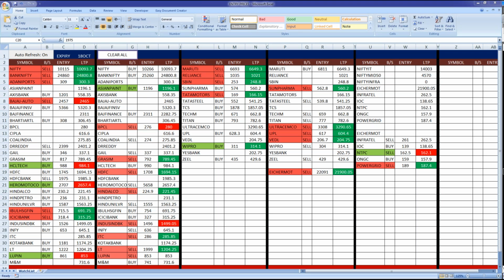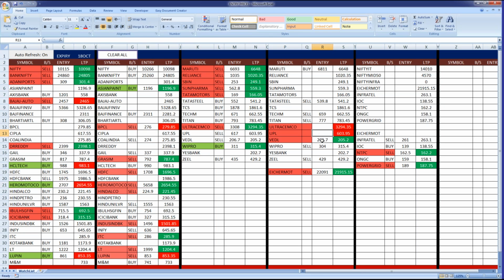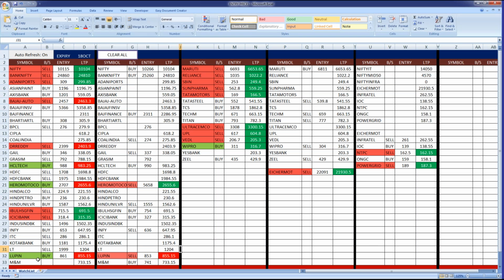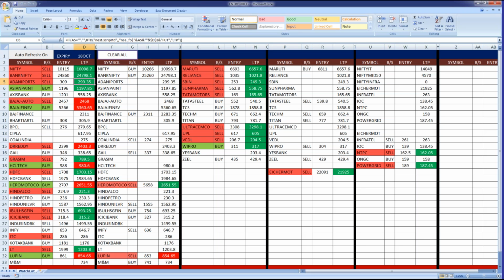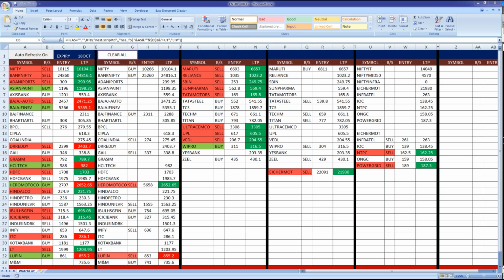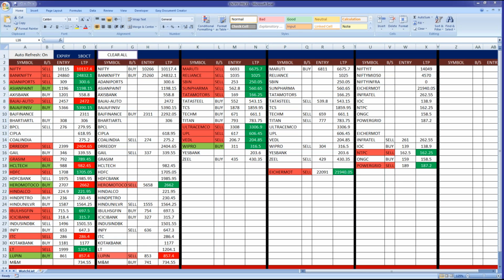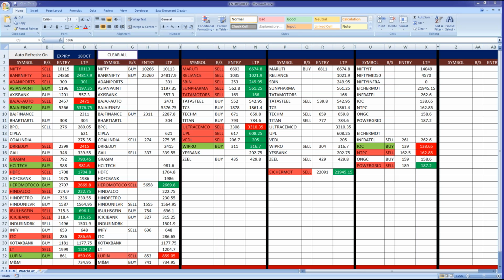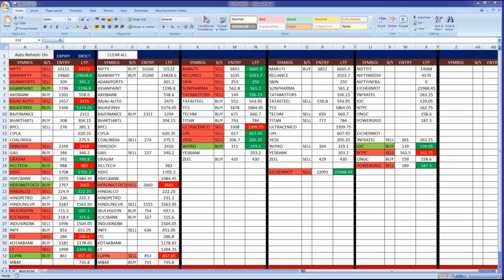25 OCT HOW DID YOU TRADES TODAY'S EXPIRY ? VIDEO 5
CALCULATE THE PROFITS FROM YOUR TRADING TERMINAL,
FOR EXAMPLE, BUY CALL SEE THE ENTRY PRICE & HIGH OF THE SCRIP AND FOR SELL CALL CHECK ENTRY PRICE THE LOW OF THE SCRIP, MULTIPLY THE POINTS WITH LOT SIZE. THERE ARE SOME SCRIPS WHICH HAVE GIVEN 2 CALLS BUY & SELL.

NIFTY SELL 10115/LOW 10073 = 42x 75 = RS.3150
BANKNIFTY SELL 24860 / LOW 24686 = 174 X 40 = RS. 6900
ADANIPORTS SELL 309 / LOW 299 = 10 X 2500 = RS 25000
ASIANPAINT BUY 1196 / HIGH 11 X 600 = RS. 6600
BAJAJAUTO SELL 26 X 250 = RS. 6500
BAJAJFINSV BUY 89 X 125 = RS, 11125
BAJFINANCE BUY 36 X 500 RS. 18000
DRREDDY SELL 9 X 250 = RS. 2250
GRASIM SELL 12 X 750 = RS. 9000
HCL BUY 15 X 700 = RS. 10500
HDFC SELL 16 X 500 = RS. 8000
HDFCBANK SELL 10 X 500 = RS. 5000
HEROMOTO LOSS 37 X RS. 7400..STOP LOSS.
HINDALCO SELL 4.9 X 3500 = RS. 17150
I BULHSGFIN SELL 30 X 500 = RS. 15000
ICICIBANK SELL 6.4 X 2750 = RS. 17600
INDUSINDBK BUY / SELL MINOR STOP LOSS.
INFY BUY MINOR STOP LOSS.
ITC BUY LOSS 2400. STOP LOSS.
KOTAK BUY/ LOSS MINOR STOP LOSS.
LUPIN BUY 6 X 700 = RS. 4200 SELL 3 X 700 = RS. 2100
M&M MINOR PROFIT ENTRY 741
MARUTI SELL 80 X 75 = RS. 6000
RELIANCE SELL 15 X 1000 = RS. 15000
SBIN SELL 4 X 3000 = RS. 12000
SUNPHARMA SELL 11 X 1100 = RS. 12100
TATAMOTORS SELL 4 X 1500 = RS. 6000
TATASTEEL SELL 4.2 X 1061 = RS. 4400 STOP LOSS.
TECHM SELL 6 X 500 = RS. 3000
TITAN BUY 3 X 750 = RS. 2250
ULTRACEMCO SELL 52 X RS. 3160
UPL SELL 19 X 1200 = RS. 22800
VEDL SELL 4.7 X 1750 = RS. 8225
WIPRO BUY 9 X 2400 = RS. 21600
ZEE BUY 5 X 1300 = RS. 6500